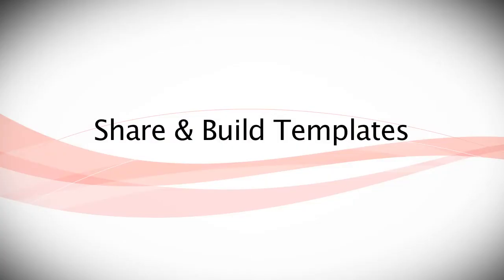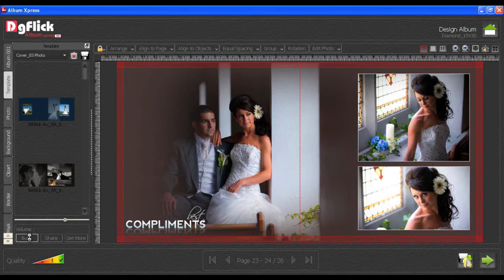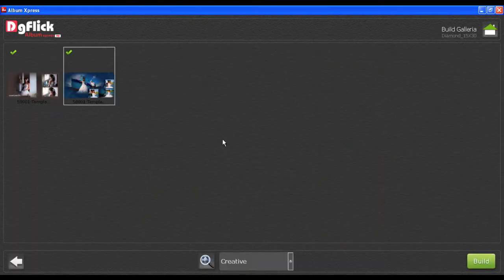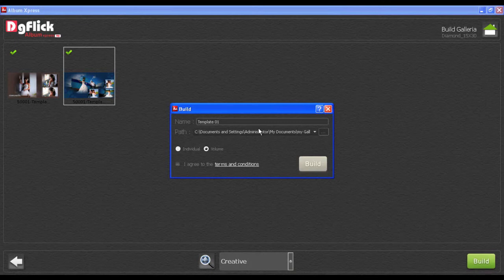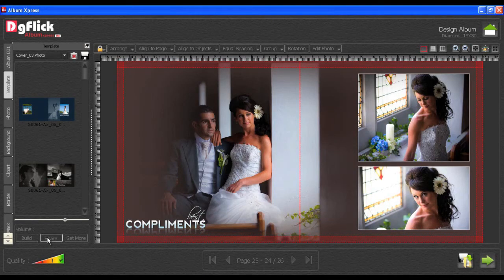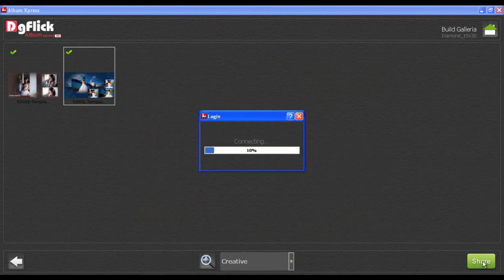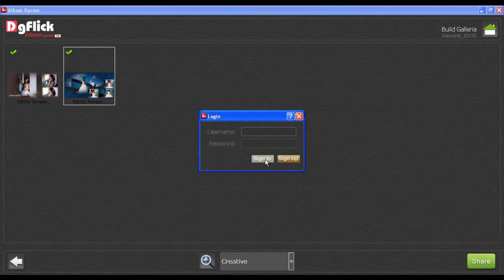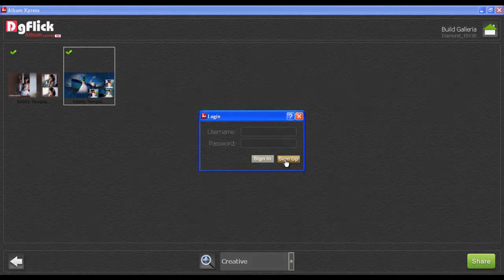Ax-Tv-Eng_16-Share & Build Templates.mov